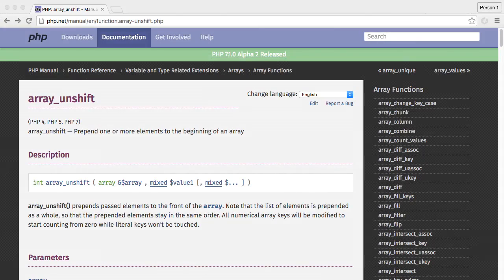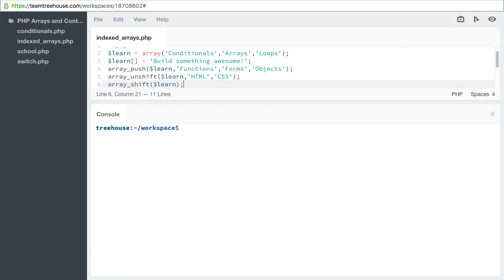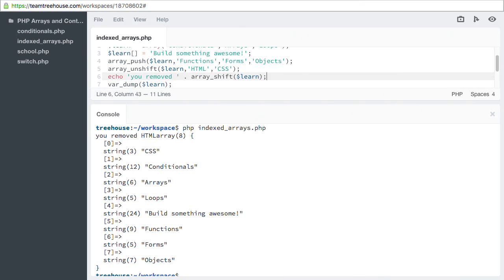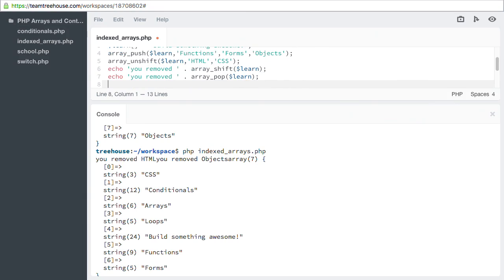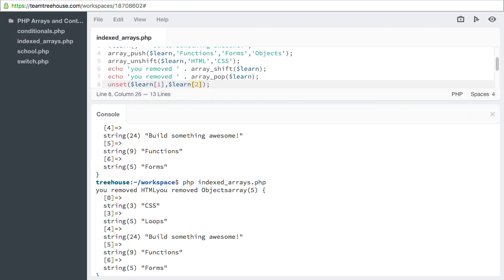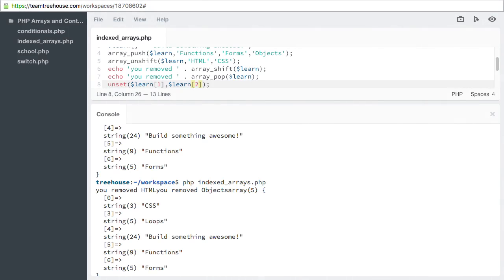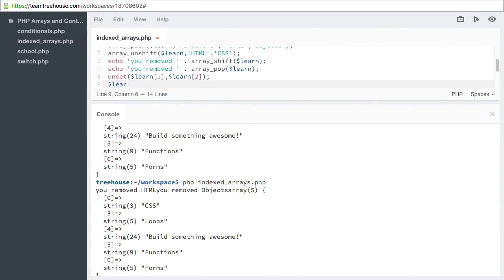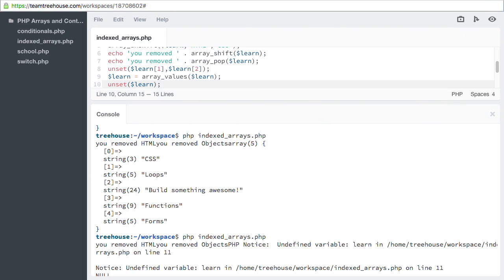10. Removing Array Elements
PHP Arrays
Let's dissect the compound variable type of arrays. This will allow us to store more complex data, such as lists and dictionaries, then manipulate that data in fun and interesting ways. In this section we'll be starting a todo app by storing details about each task including due date and priority.

10. Removing Array Elements